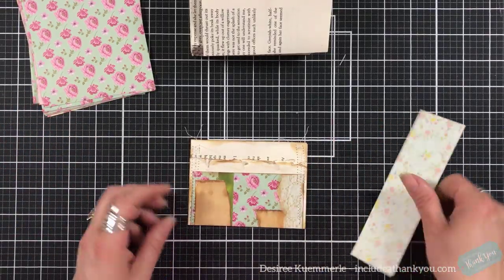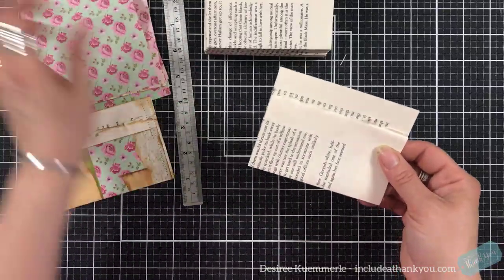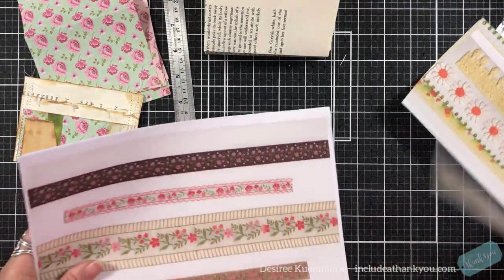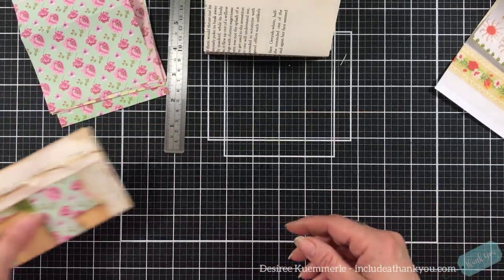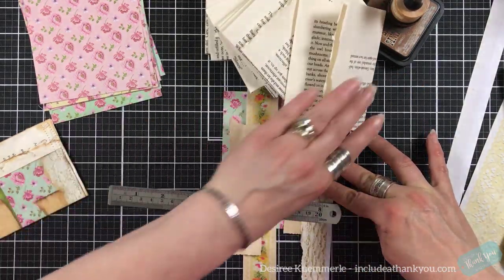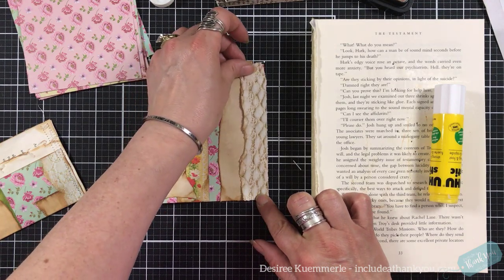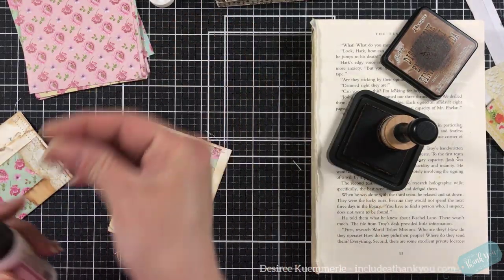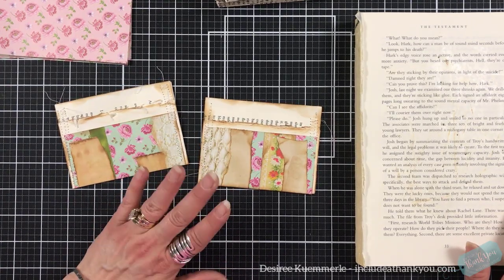Journal Let's Be Creative | Ephemera from Extra Book Pages | Collage Pockets! - Process Video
There are always so many books pages left! So, here is another way to use them up!  Let’s make some pockets…

Taylor Made Journals
Lace Digital Paper Download

Molly’s Mantel
Enamored Digital Washi/ Ribbon
Sewing Room Digital Washi/Ribbon
Pink Lady Digital Washi/Ribbon
Saturday Morning Digital Washi/Ribbon

Where I get my Inspiration! – and this is just a few!  So many more… Make sure you check them out if you have not already!

~Desiree

My Staple Tools I use for making my Junk Journals! This list will always stay the same I will just keep adding to it!